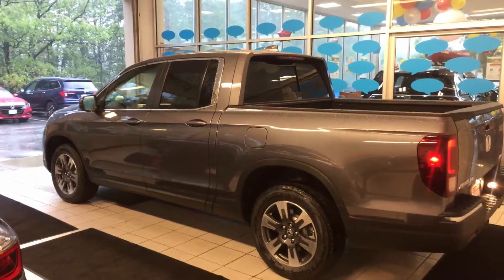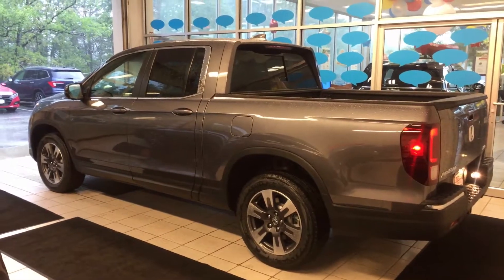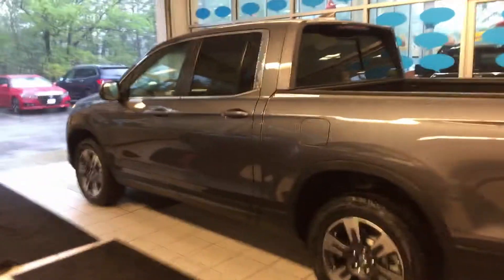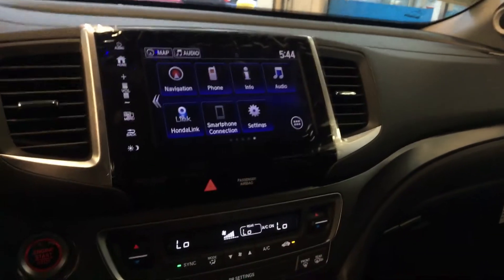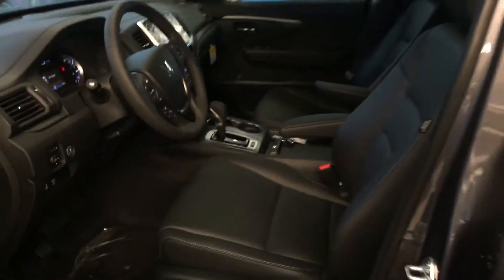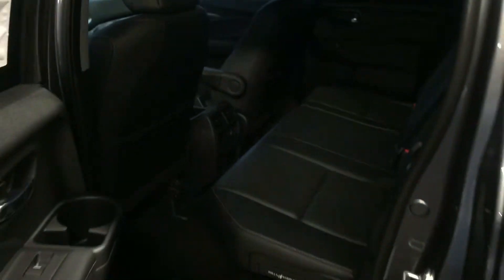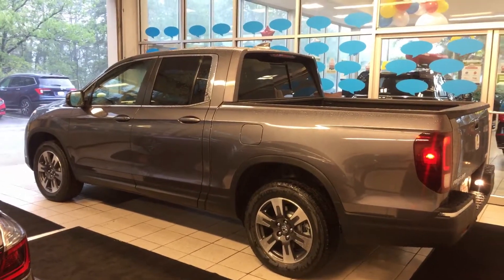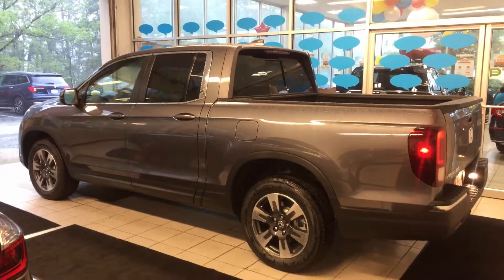LAZ From AutoFair Honda/ Video For Raymond B. 19 Ridgeline RTL-T